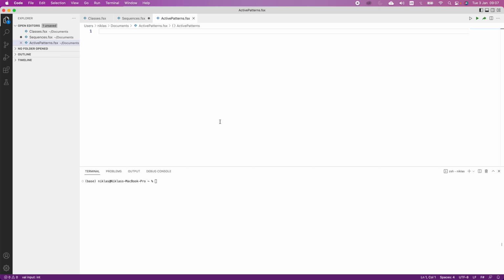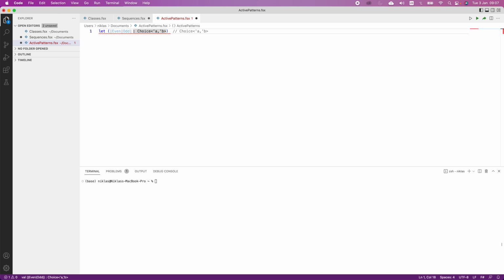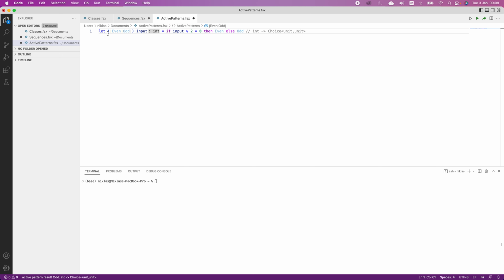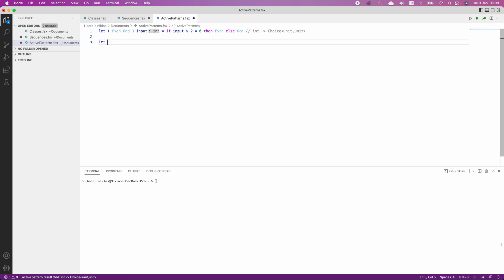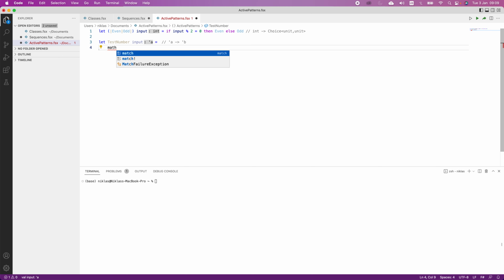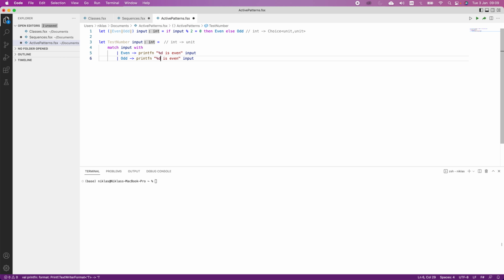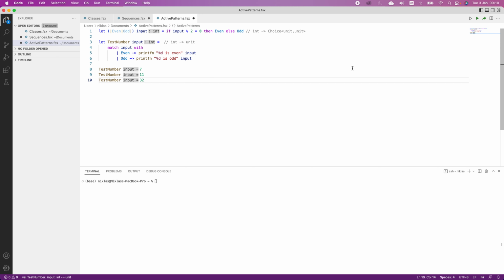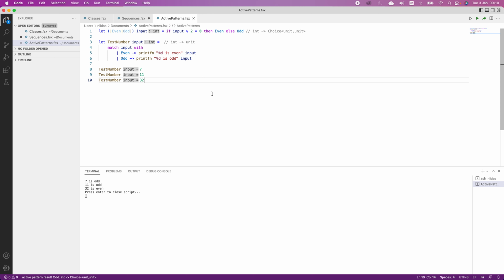Active patterns in F#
F# has a special type of pattern matching called “active patterns” where the pattern can be parsed or detected dynamically. As with normal patterns, the matching and output are combined into a single step from the caller's point of view.